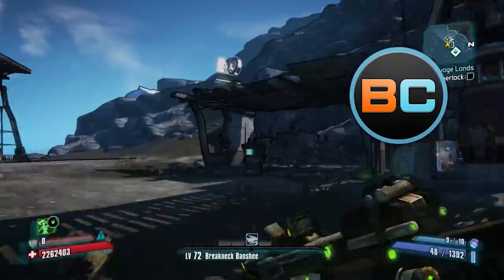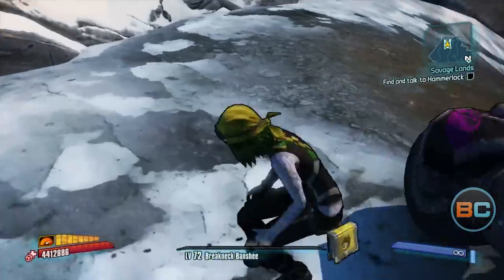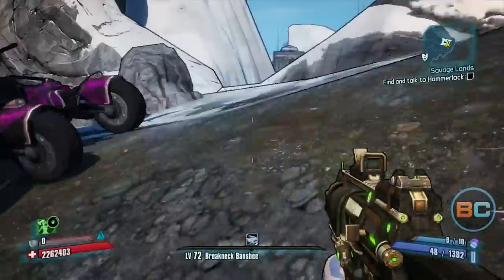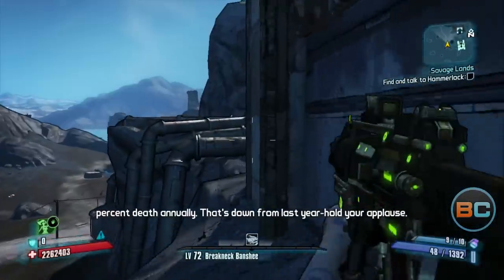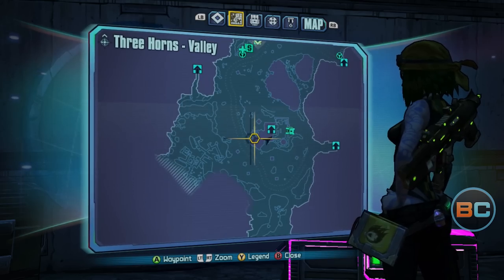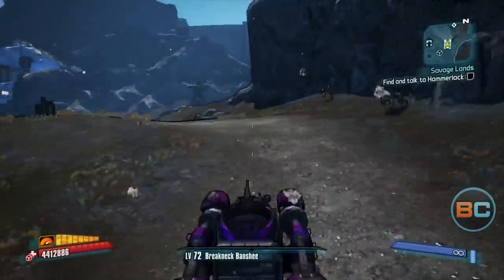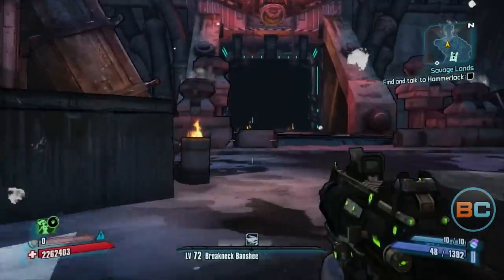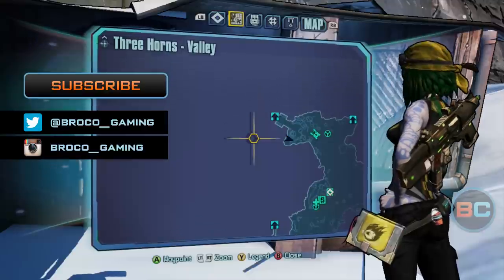Borderlands 2 | Cult of the Vault Symbols: Three Horns Valley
In this series, we'll show you how to get all the Cult of the Vault symbols. In this video: Three Horns Valley.